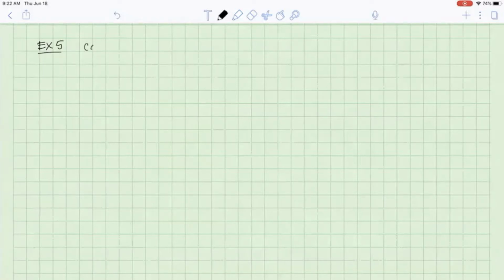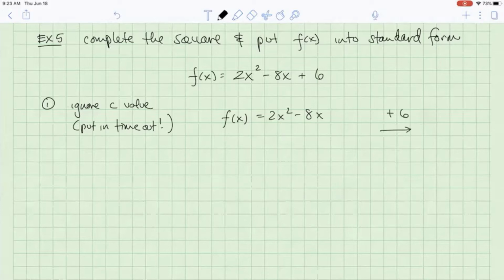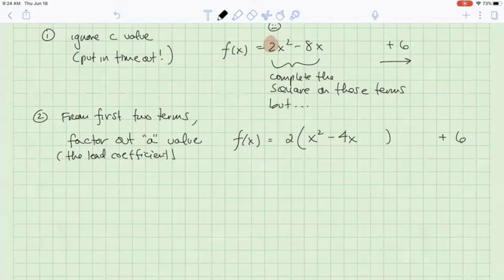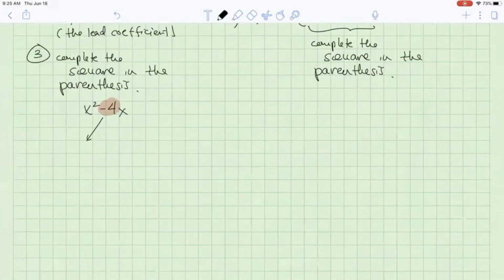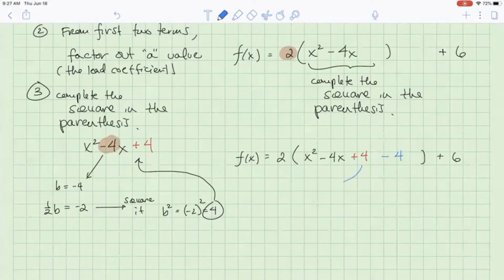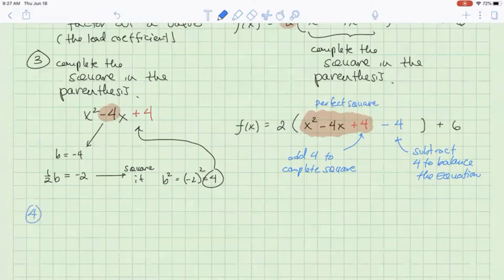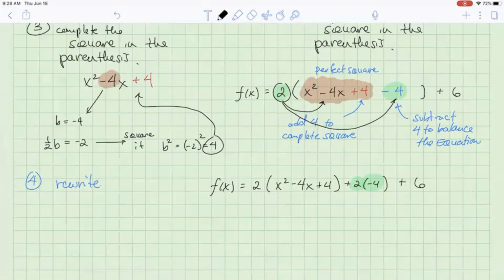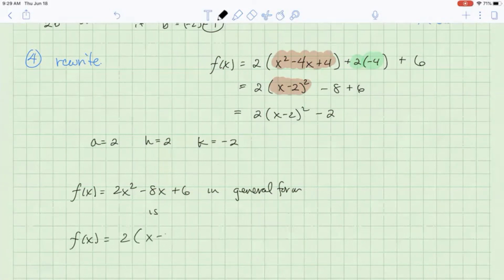Lecture 2 3 05 Completing the Square Example 2